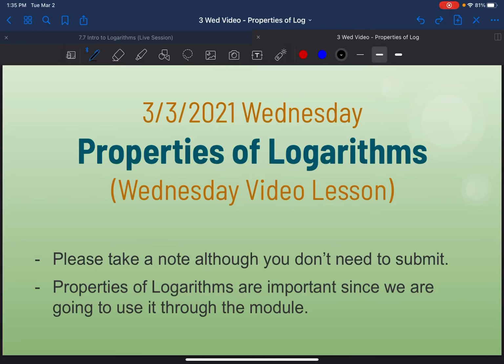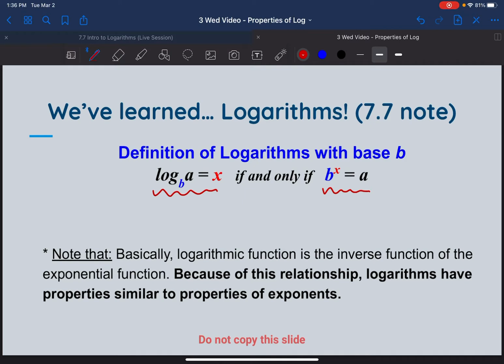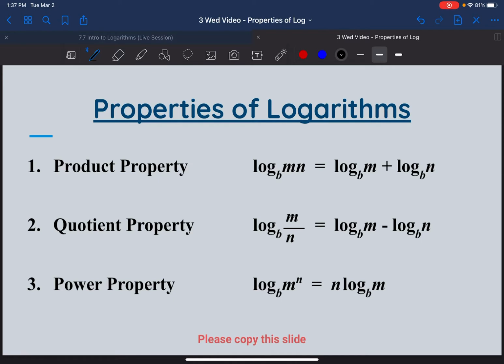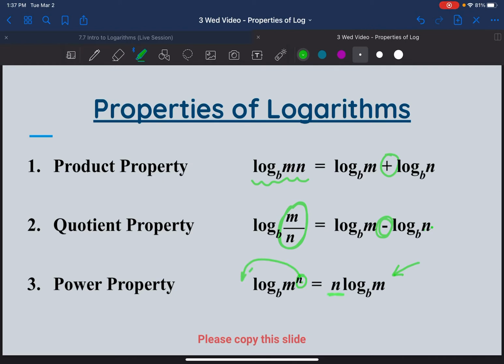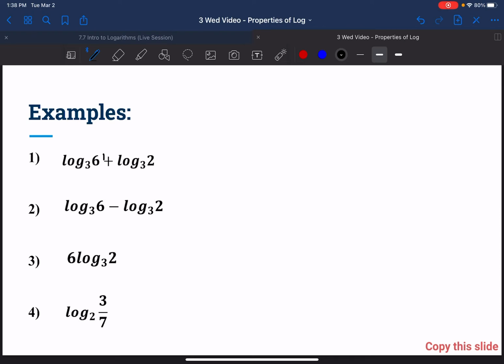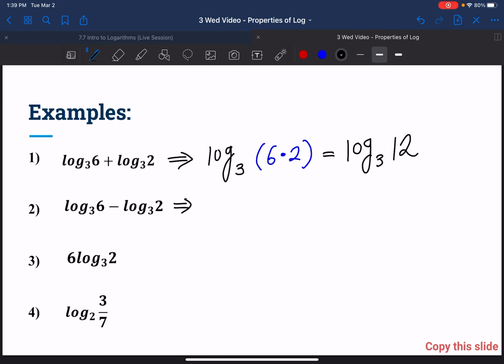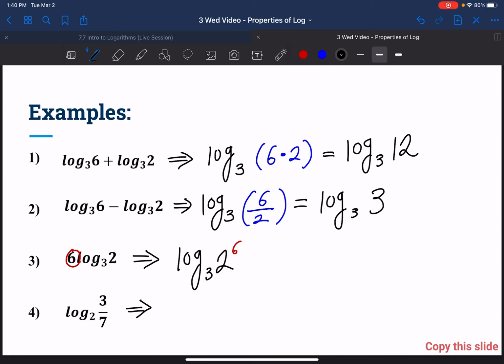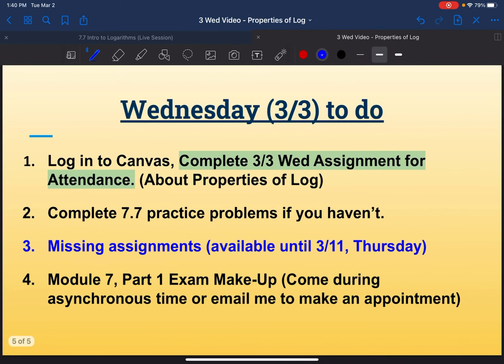Properties of Log (3/3wed video)